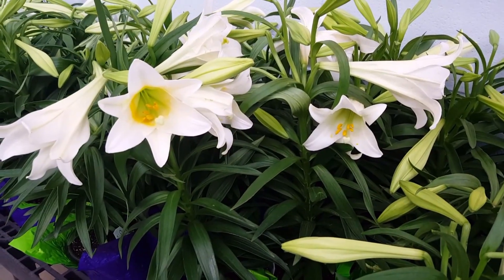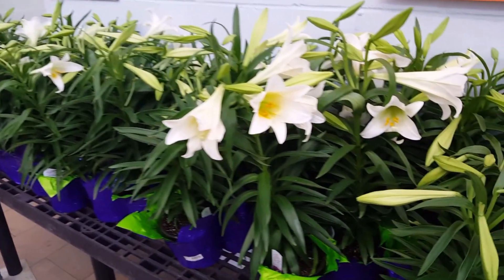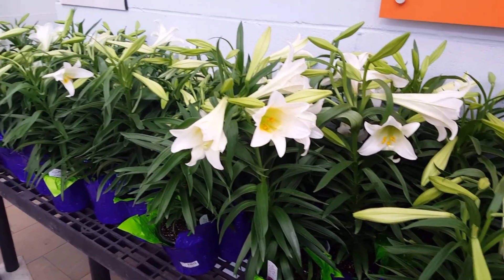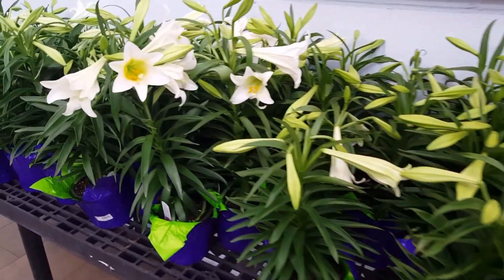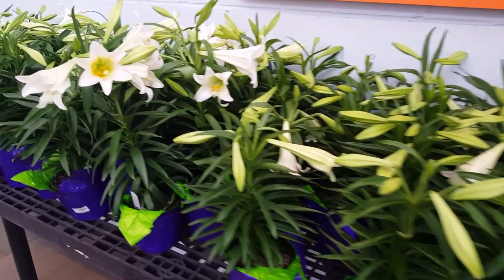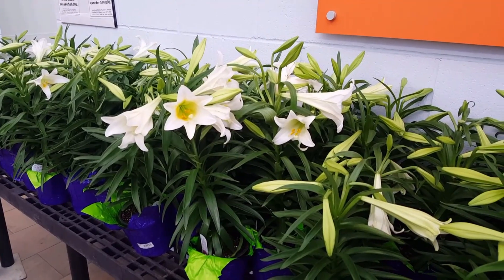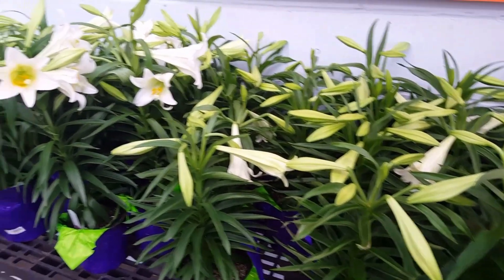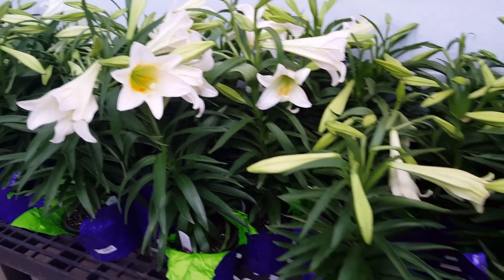Easter Lily Plant Care | Donna Joshi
The Easter Lily can be replanted outside after the blooms are gone.  They can survive in low shade to sunny but will do better in a sunny location.  They require a well draining soil.  You need to plant them in the spring or fall when the plant is dormant.  Easter Lollies need to be watered frequently from Spring to Fall.  Ty for watching!  Donna Joshi